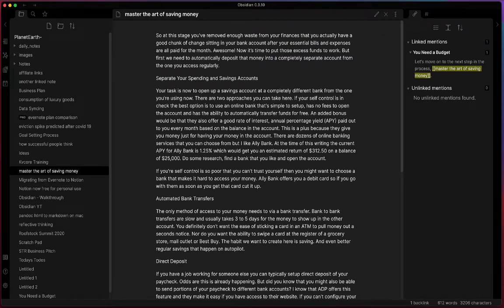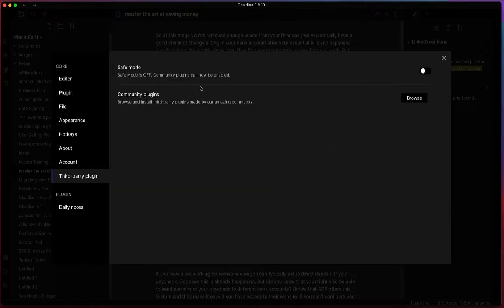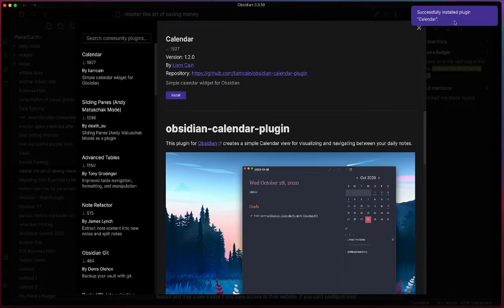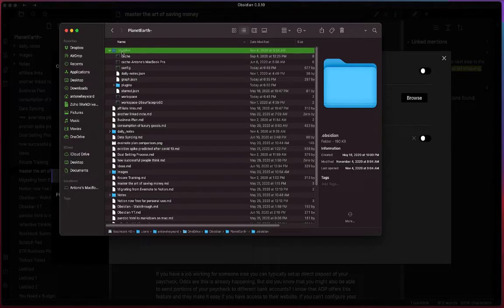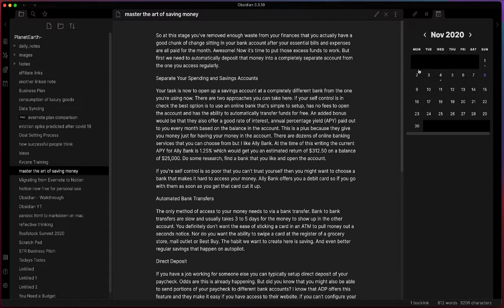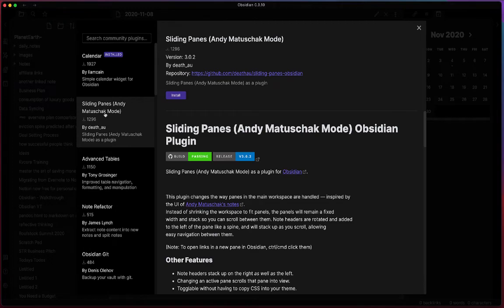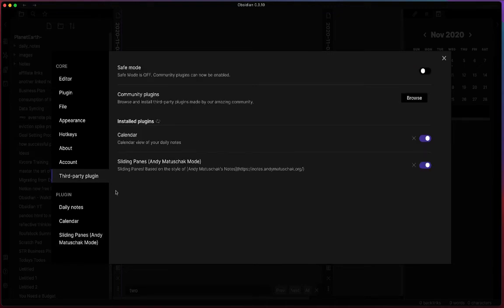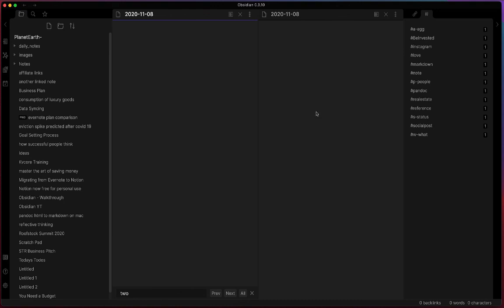Obsidian 0.9.10 Adds Third-Party Plugins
Obsidian allows developers to write third-party plugins to extend Obsidian's functionality. Obsidian is a next-generation note-taking tool aiming to compete with the likes of Roam Research and it's 100% FREE! It can assist you in building a connected personal knowledge management system.